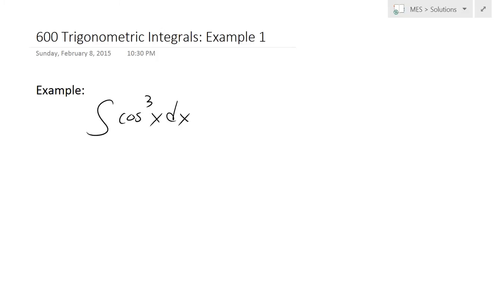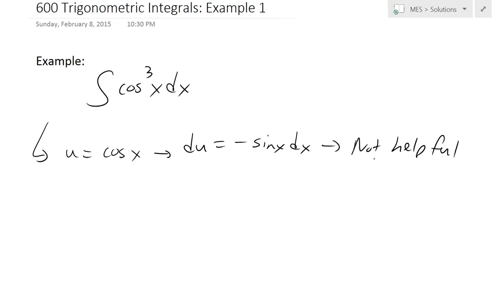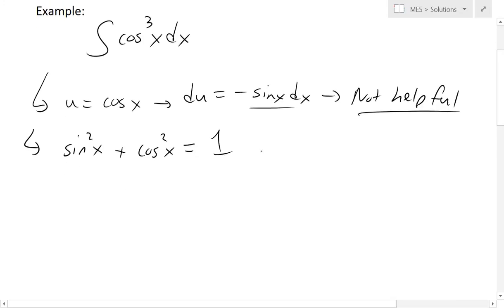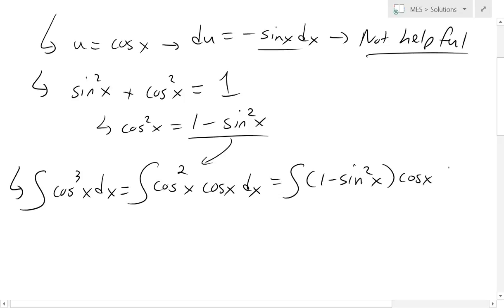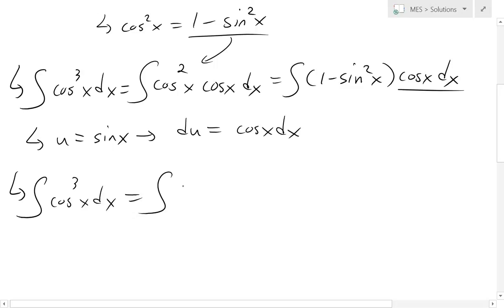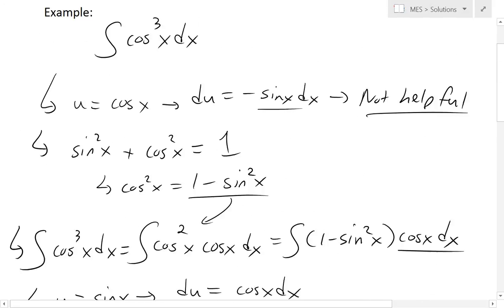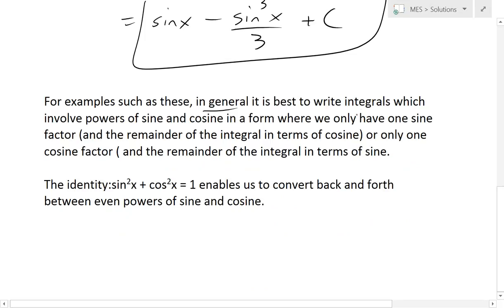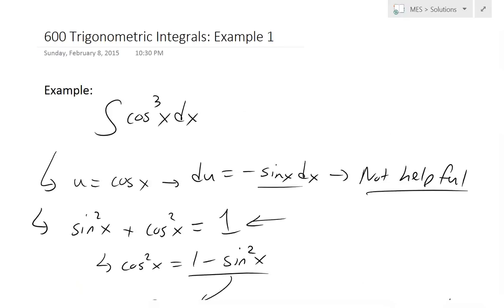Trigonometric Integrals: Example 1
In this video I go over some basic steps in going about solving integrals of trigonometric functions as well as going over an example on solving the integral of cos^3(x).